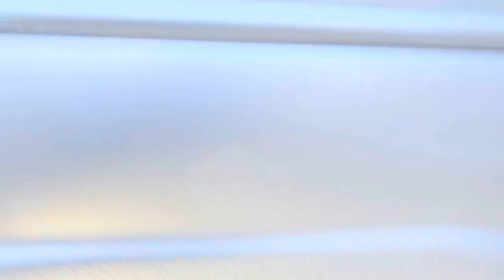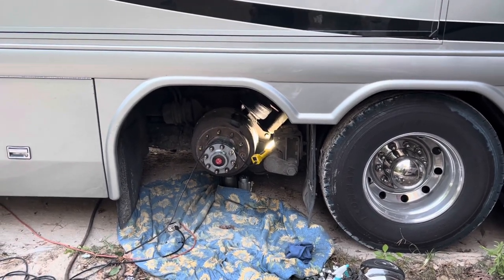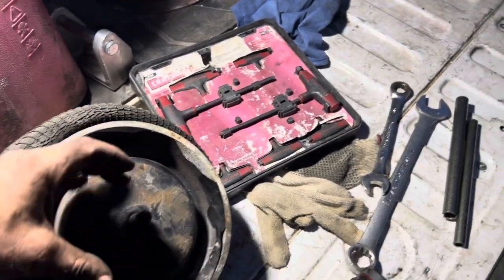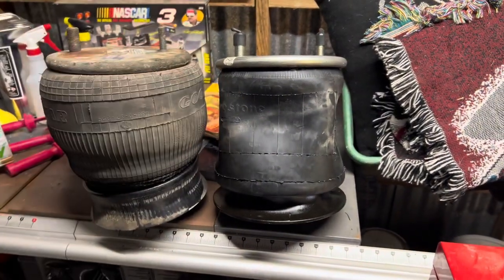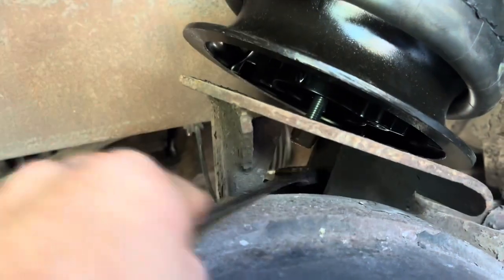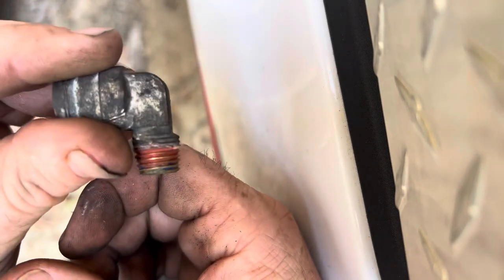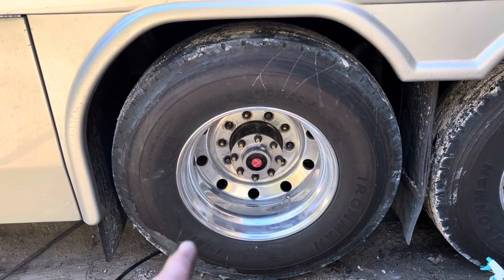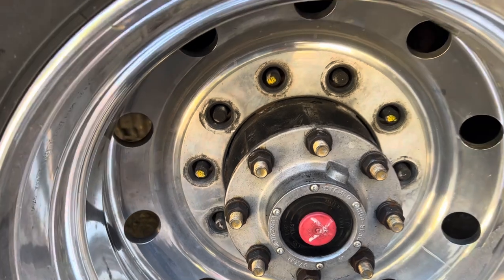Country Coach Intrigue air bag replacement@ALongLongWaytoGO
We had an issue with an air leak. Whenever we would stop and park, ultimately we would end up bottomed out with an HWH warning for excessive slope. After tracking it down, we found we had an airbag leak.